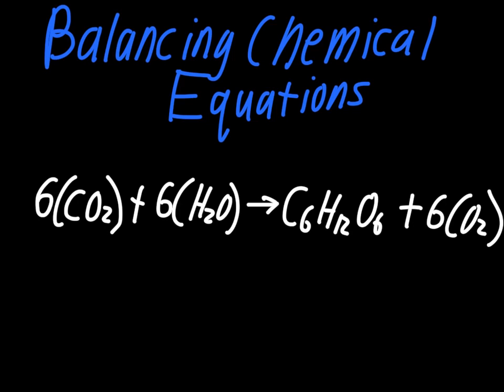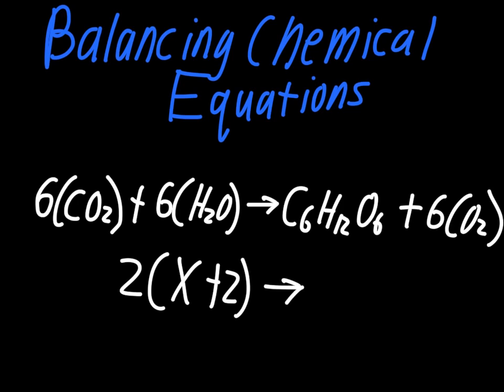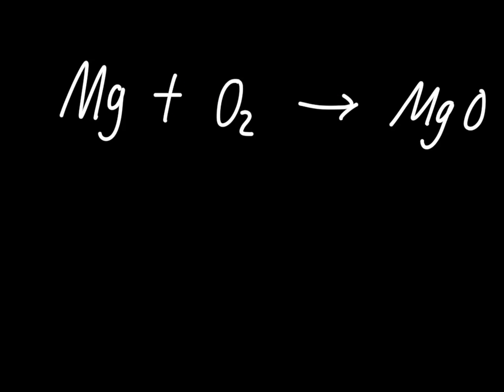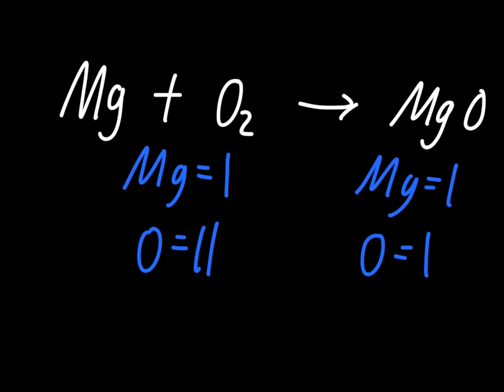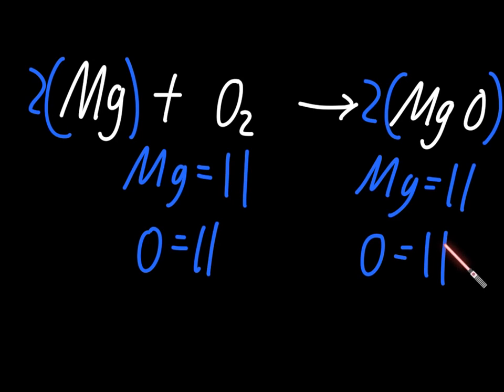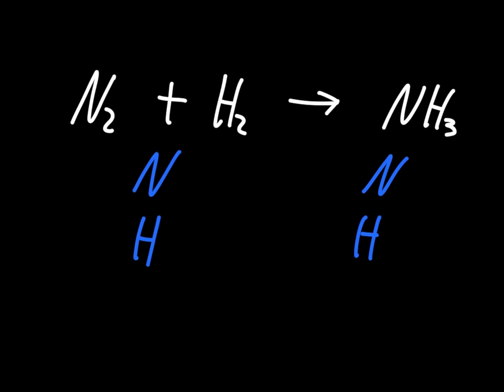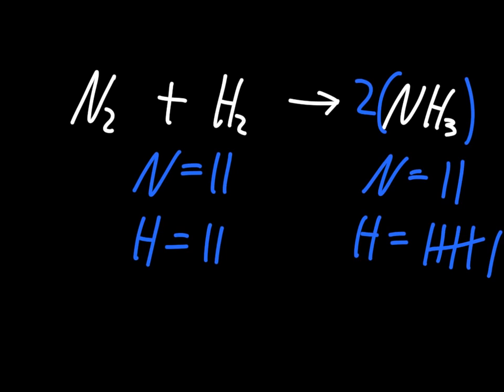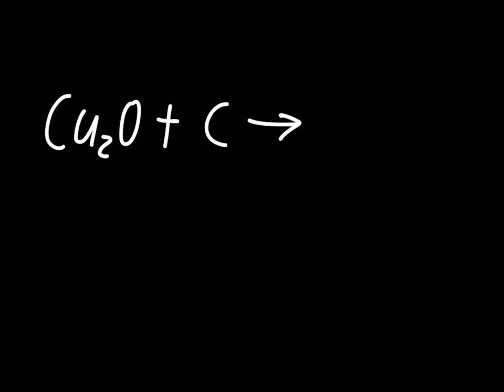Balancing Chemical Equations Made Easy!!!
Students will learn a simple and organized approach to balancing chemical equations that will help them with any problem they approach.